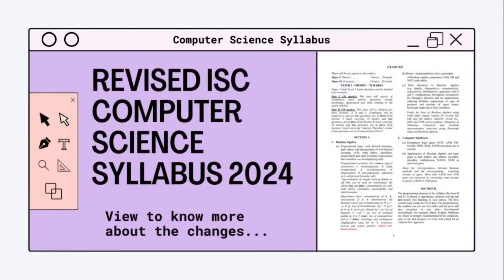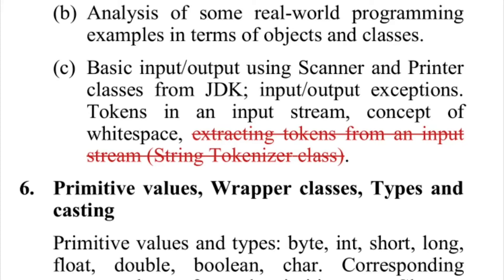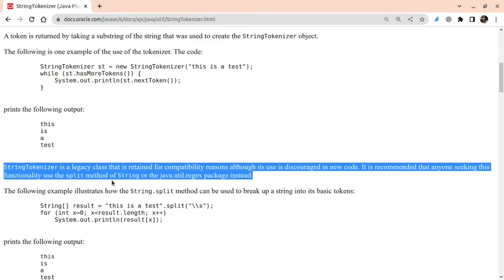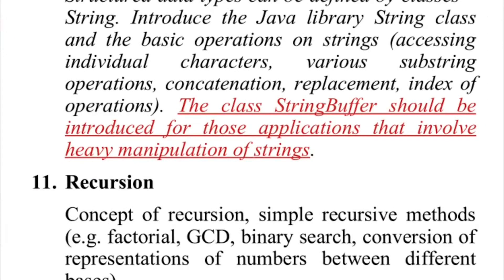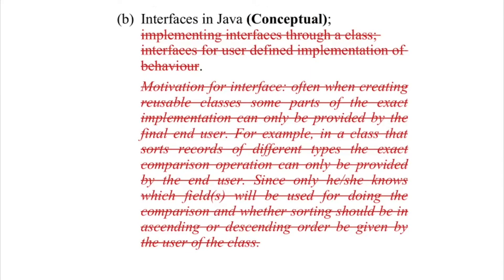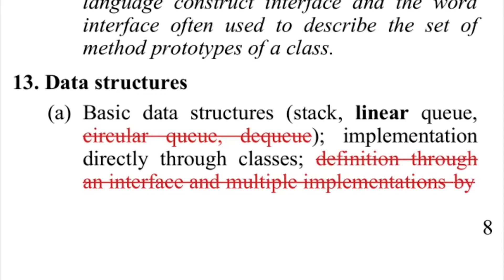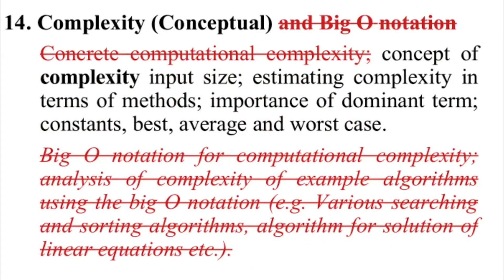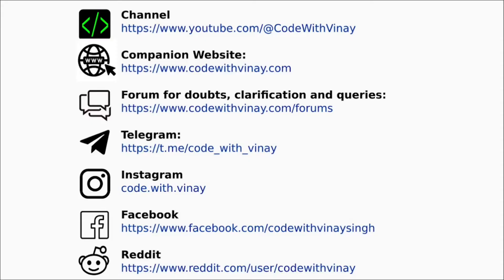Revised ISC Computer Science Syllabus 2024 for Class 12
Are you a Class 12 student preparing for the ISC Computer Science exam? Look no further! In this comprehensive video, our experienced teacher provides an in-depth analysis and explanation of the revised ISC Computer Science syllabus for the year 2024. Stay updated with the latest curriculum changes and gain valuable insights to excel in your exams. Don't miss out on this must-watch video!